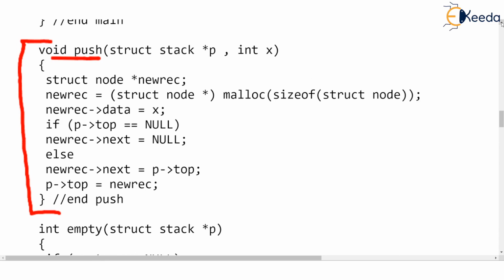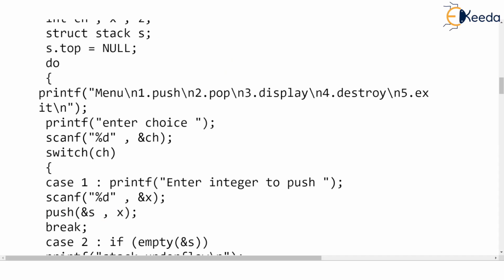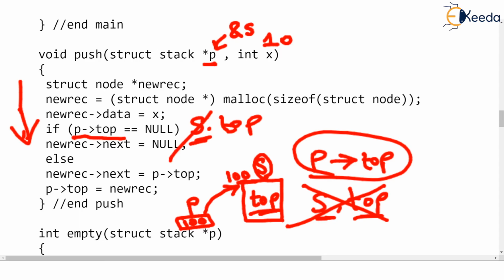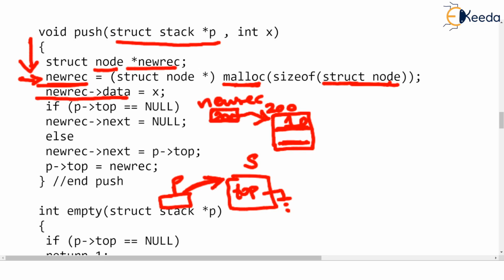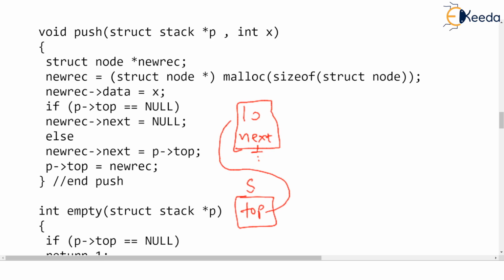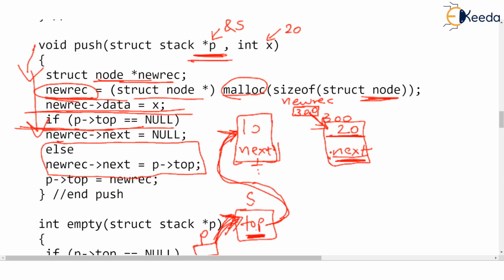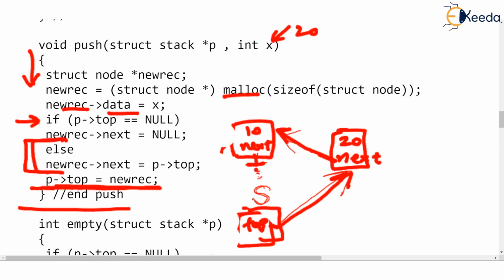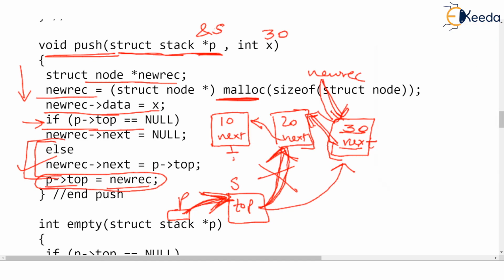Stack using Link List Part 4 | Stack and Queue | Data Structure Using C